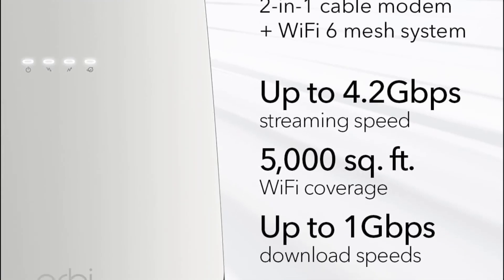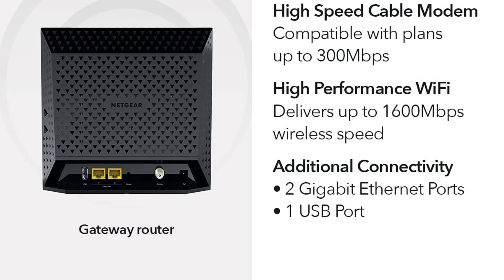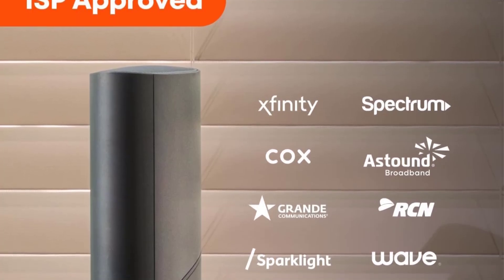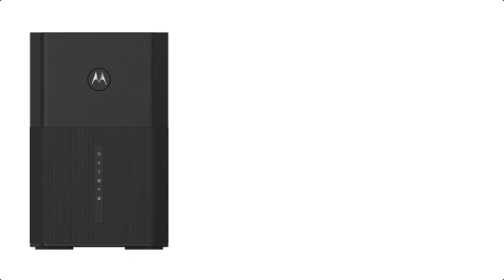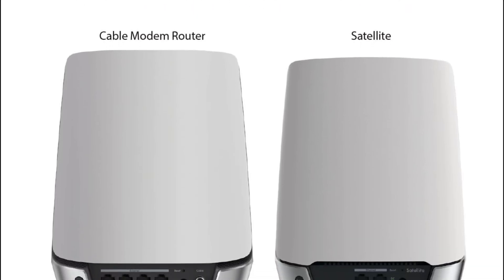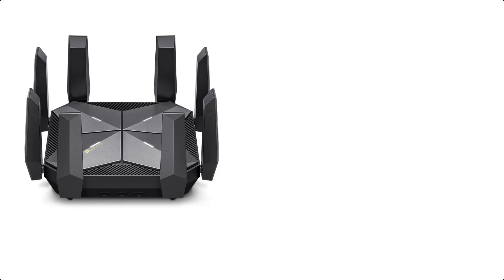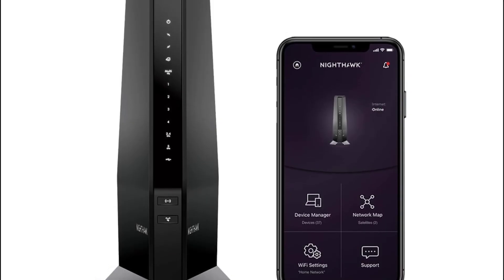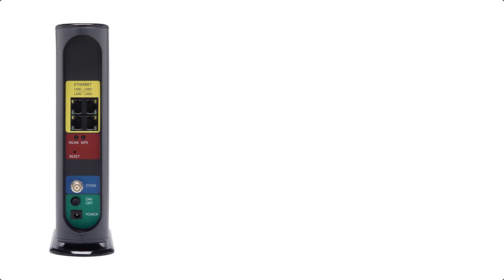✅Top 10 best Wireless WiFi Routers & Modems On Amazon 2025 🔥 (PART 2)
PRODUCT   LINKS:👇🏻

1 - (TP-Link Tri-Band BE15000 WiFi 7 Router)
2 - (NETGEAR Cable Modem Router Combo)
3 - (ARRIS G34 Cable Modem Router Combo)
4 - (TP-Link Tri-Band BE19000 WiFi 7 Router)
5 - (Motorola MG8725 WiFi 6 Router)
6 - (NETGEAR Orbi Modem Router Combo)
7 - (ARRIS SB8200 Cable Modem)
8 - (TP-Link AXE16000 WiFi 6E Router)
9 - (NETGEAR Nighthawk Cable Modem)
10 - (Motorola MG7550 - Modem with Built in WiFi)

✅Top 10 best Wireless WiFi Routers & Modems On Amazon 2025 🔥
Confused about which WiFi router or modem to buy in 2025? Whether you're streaming 4K, gaming competitively, setting up smart cameras, or just upgrading your home connection — we’ve got the top-rated WiFi routers and modem-router combos for every need and budget!
Best WiFi routers for gaming, streaming & long-range use. Top budget WiFi routers 2025 under $100. WiFi routers vs modems – do you need both?  How to use your router as a WiFi extender. Portable & travel WiFi routers. Best routers for PCs, smart TVs, and CCTV cameras. How to set up a modem-router combo. Best tri-band & WiFi 6/6E/7 routers. Hidden facts: Can WiFi routers see through walls? Modem/router setup issues & real-world performance tips. This WiFi router or modem are top rated on amazon in us. This all WiFi router or modem are top branded on amazon. This WiFi router or modem are budget friendly.

🔥 Top Routers & Modem Combos Featured
🔸 TP-Link Tri-Band BE15000 WiFi 7 Router
🔸 NETGEAR Cable Modem Router Combo
🔸 ARRIS G34 Cable Modem Router
🔸 TP-Link BE19000 WiFi 7 Tri-Band Router
🔸 Motorola MG8725 WiFi 6 Modem Router
🔸 NETGEAR Orbi Modem Router Combo
🔸 ARRIS SB8200 Cable Modem
🔸 TP-Link AXE16000 WiFi 6E Router
🔸 NETGEAR Nighthawk Modem Router
🔸 Motorola MG7550 – All-in-One Router & Modem

Whether you need the best router for gaming, streaming, or a smart home, we’ve got you covered! Watch now to find the perfect WiFi router for faster internet speeds and stronger connections!